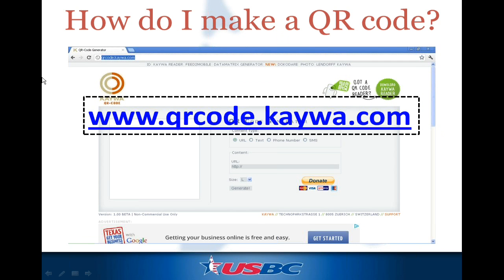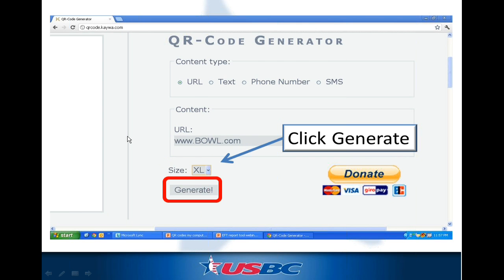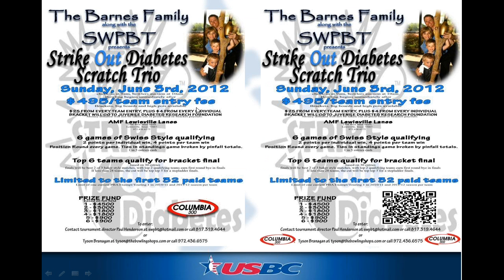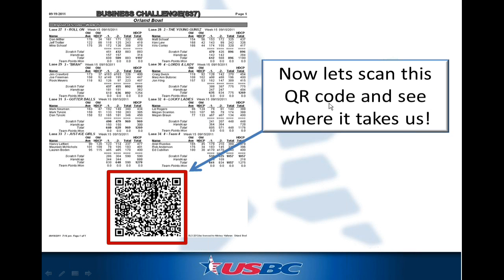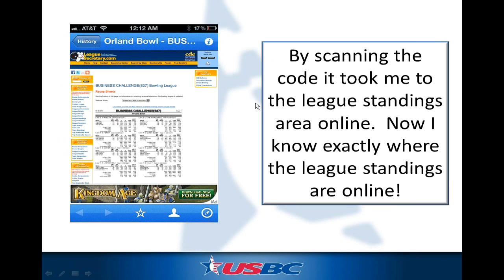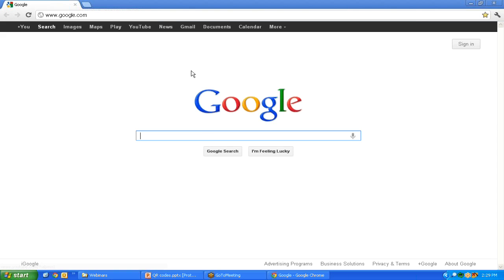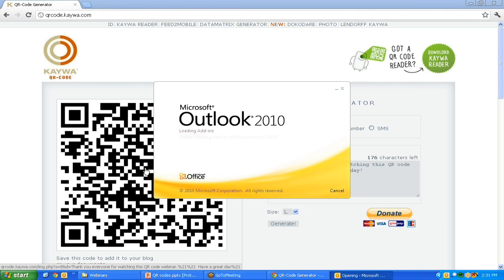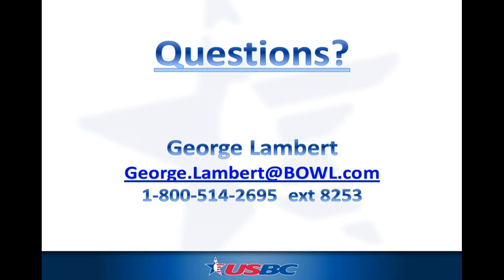QR Codes Webinar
Ever wonder what a QR code is or how you can create your own QR Codes?  This will teach you some basic uses of a QR Code.